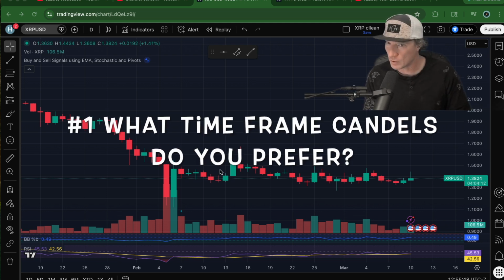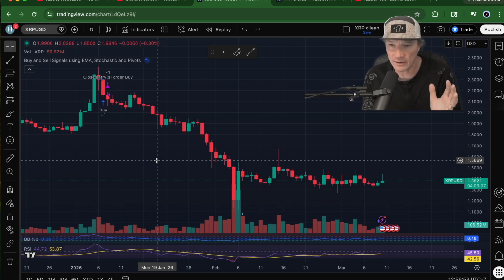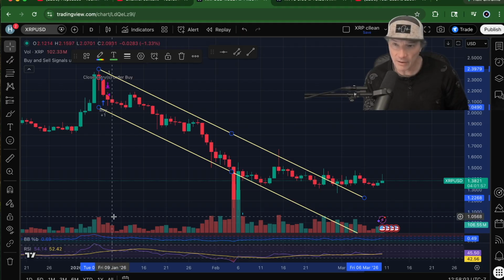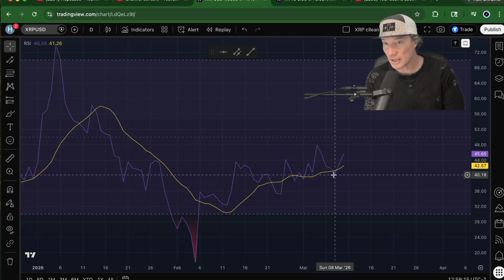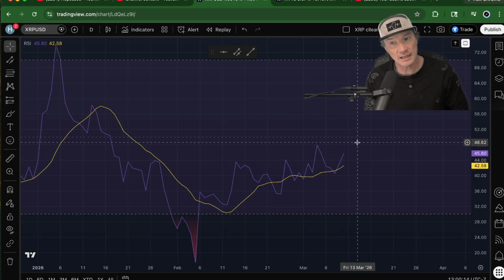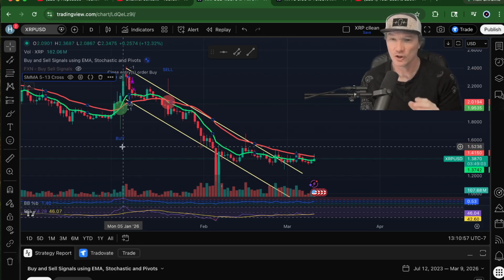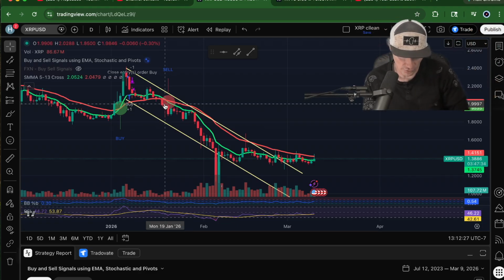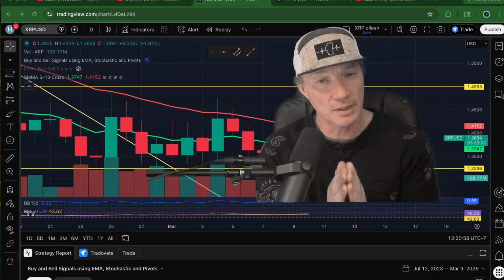My Exact TradingView Setup for Crypto and Stocks XRP Chart Example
Charting platform I use daily:

📊 Charts used in this video:

TradingView (what I use for crypto and stock charts)

Definitive DeFi Exchange:
app.definitive.fi/r/43VA6UZZ

In this video I walk through the exact chart setup I use to analyze crypto and stock markets using TradingView.

If you’ve ever opened a chart and felt overwhelmed by indicators, I’ll show you how I simplify things using just a few tools that help identify trends, momentum, and potential market reversals. We’ll walk through a real example using XRP so you can see how I apply this setup step by step.

In this video you'll learn:
• My TradingView chart layout
• The indicators I rely on most (RSI, moving averages, support & resistance)
• How I analyze crypto and stock charts step by step
• A real XRP chart example

Whether you're looking at Bitcoin, XRP, or stocks, the process for reading charts is often the same — understanding trend, momentum, and key price levels.

Welcome to Crypto Hop — your home for everything happening in the fast-moving world of cryptocurrency.

🧠 Stay informed, stay ahead. Hop into the market with us.